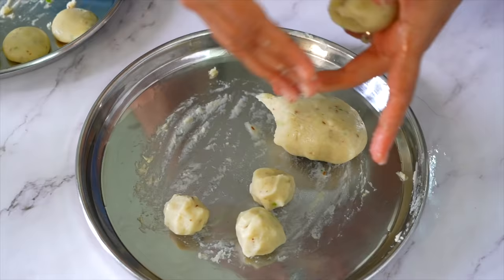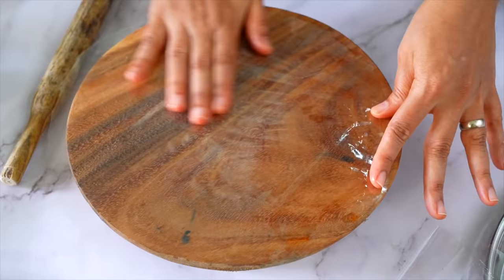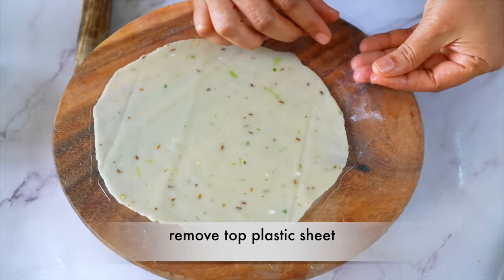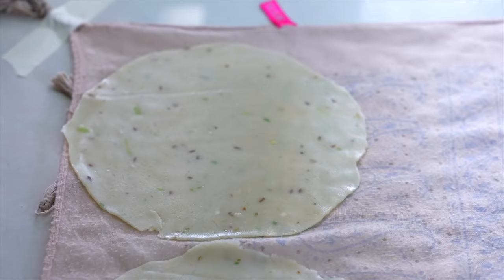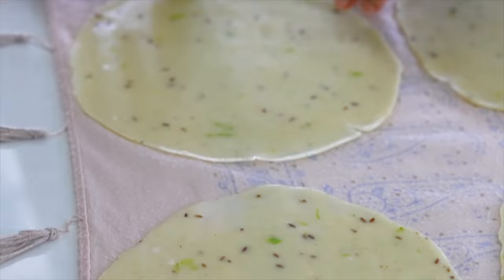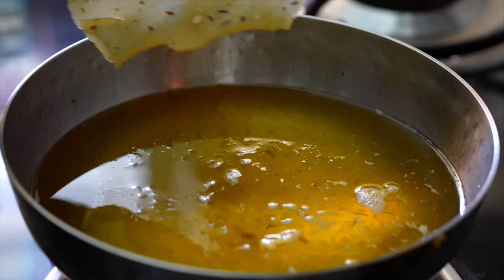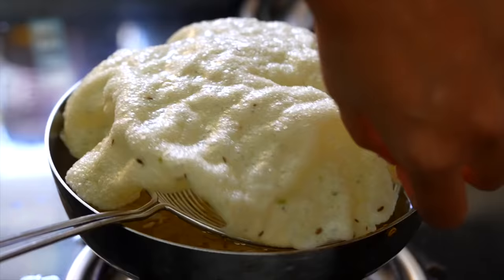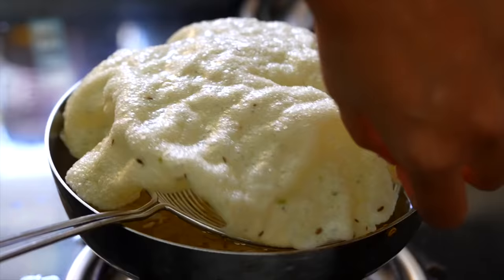આખાવરસ માટે ખીચું બનાવીને ખીચીયા પાપડ | Khichiya papad | Chokha na Papad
Prep Time + Cook Time :  1 hour
Servings : 50 pieces Servings

Ingredients:
500 Gm Rice flour
Also I have added 1\4 Cup
sabudana while grind flour
1.5 tbs Papadkhar
1 tbs salt
30 gm Green chilli
1 tbs cumin seeds
3-4 tbs Oil
Use 2 times water
If flour is 1 cup then 2 cups
Water make sure you follow
This to make in big quantity

મારી ચેનલ પર વિવિધ રેસીપીઓ જોવા માટે નીચે આપેલી લીંક પર ક્લિક કરો

ચોખાના પાપડ ચોખાના લોટના ખીચીયા પાપડ papadi no lot rice khichu recipe khichiya papad recipe street food Music by MBB